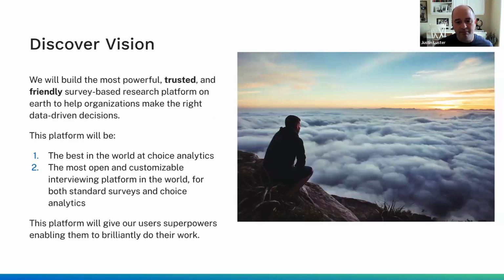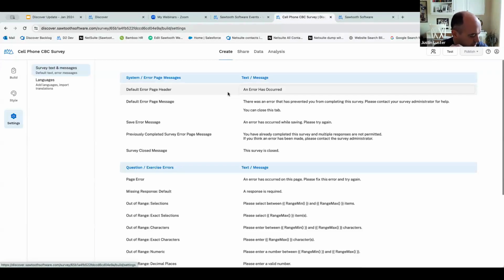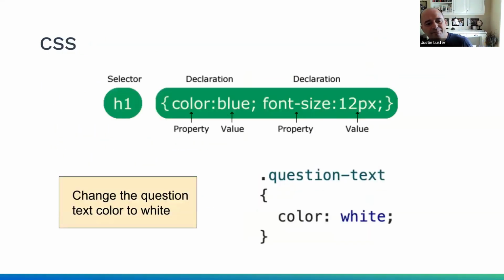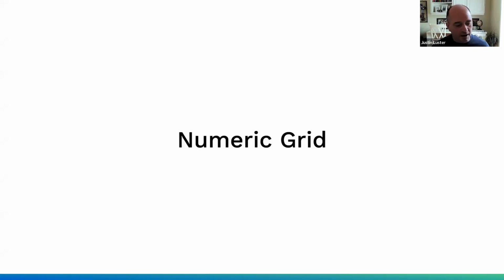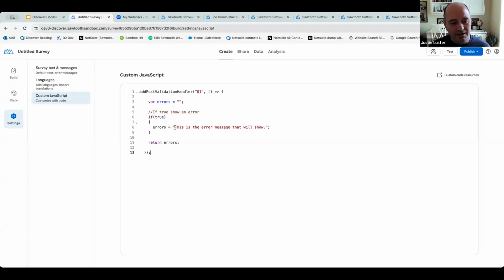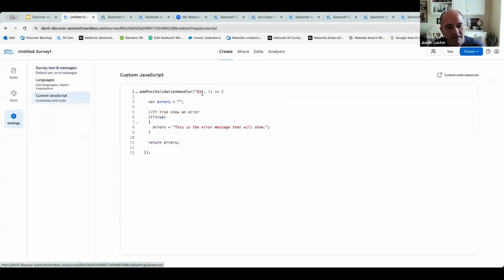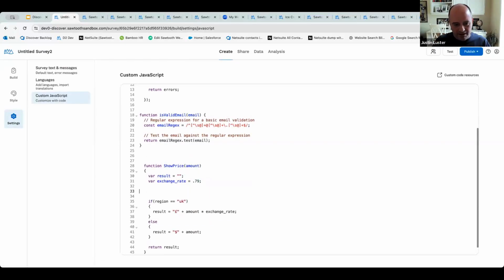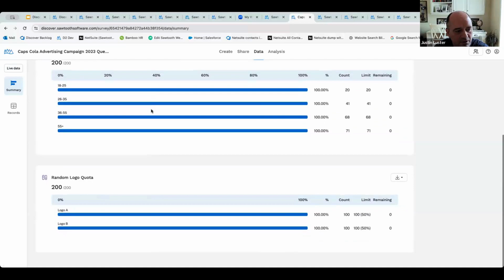Discover Update January 2024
Join Justin Luster, SVP of Product & Marketing at Sawtooth Software, as he discusses all the great updates that our team has put into Discover over the last quarter. He will also share development plans for the next quarter and show some Discover tips and tricks. Towards the end of the webinar there will be an open discussion with attendees on what they would like to see next in Discover. Come help build our product roadmap!

Discover is Sawtooth Software's new up and coming product for creating, administering, and analyzing online surveys. It is beautiful, easy to use, and powerful. Discover allows you to create online surveys in minutes. It has skip logic, quota control, collaboration, multi-language capabilities, and more. Discover is exceptionally good at MaxDiff and conjoint analysis. Come check it out, you are going to love it.